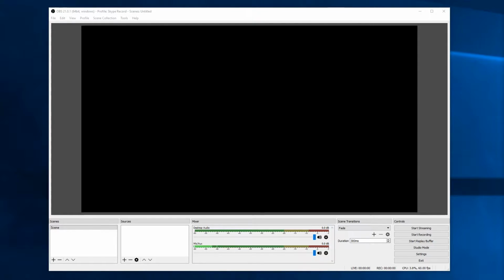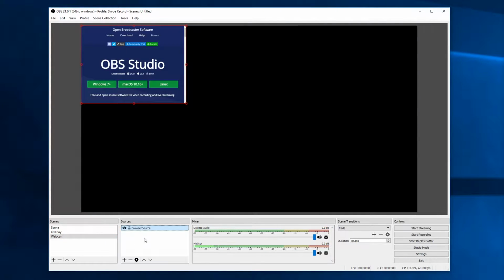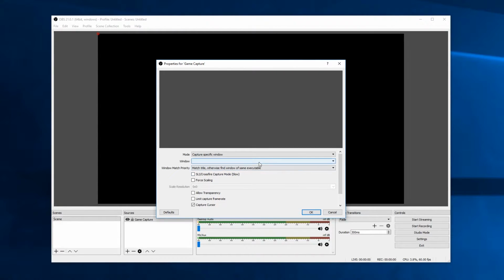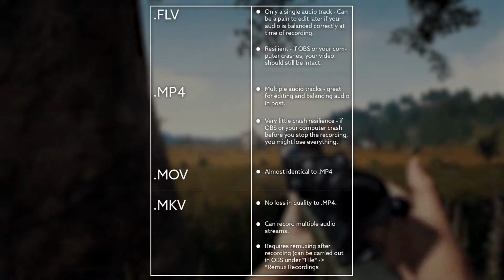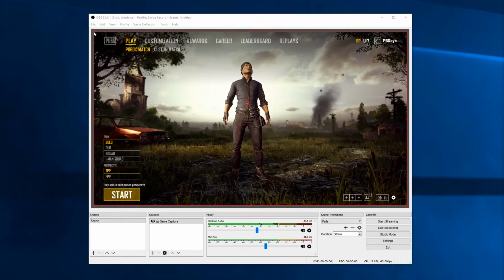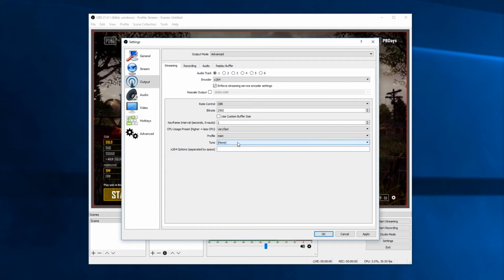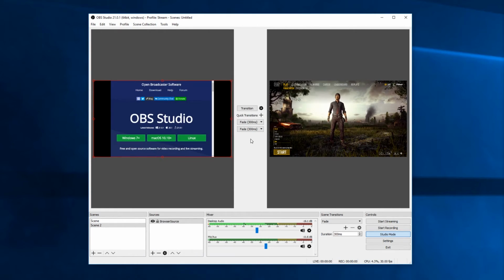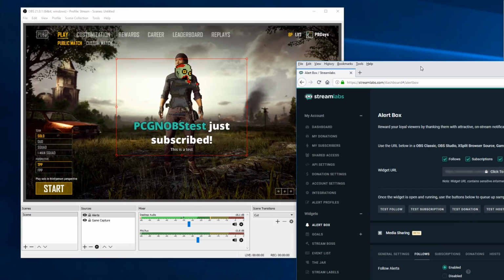How to start streaming with OBS Studio | Hardware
If you want to start recording your gaming sessions, or start an illustrious streaming career, you’ll likely run into open-source broadcasting software - OBS Studio. Here’s how to get up and running without the hassle.